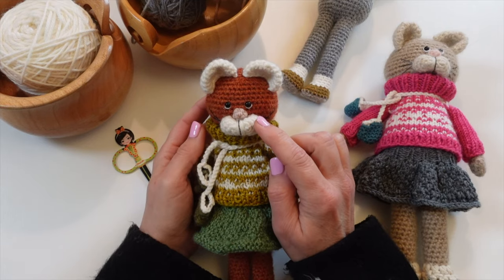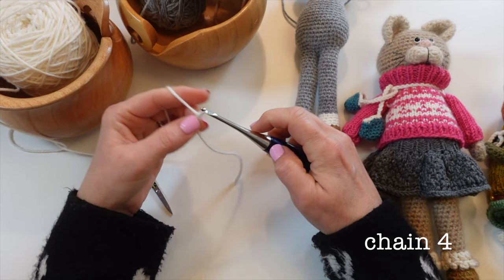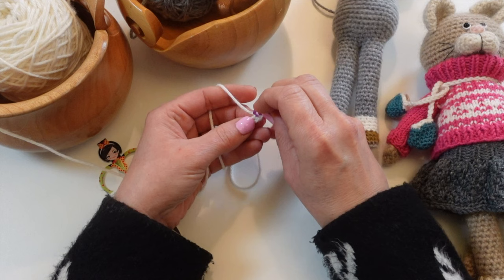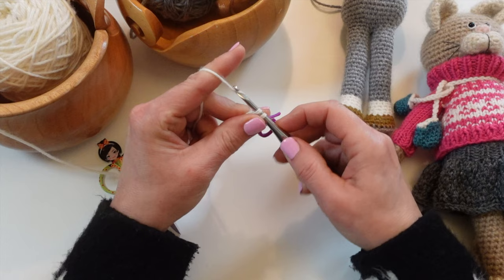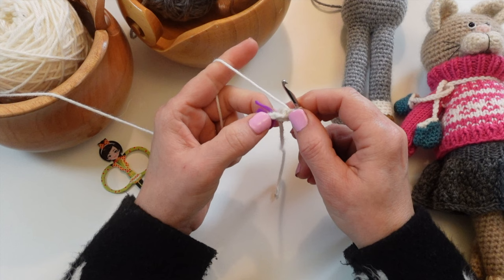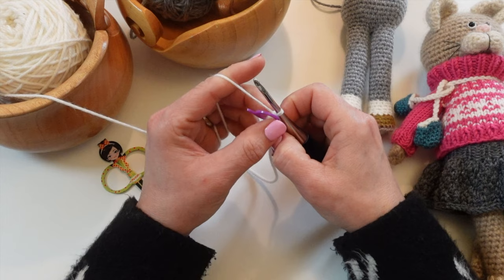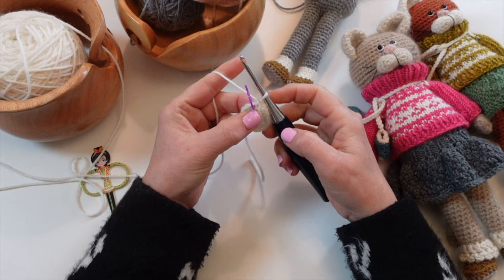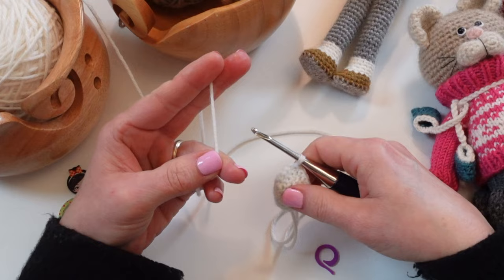A Kitten & Her Mittens | How to Crochet & Attach the Muzzle & Nose | Amgiurumi Tutorial 💓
How to crochet & attach the muzzle and nose for the Kitten & Her Mittens, amigurumi pattern.

You can find the Kitten & Her Mittens Pattern Here: subscribepage
A Kitten & Her Mittens on Etsy